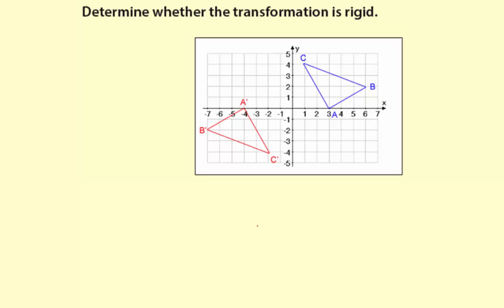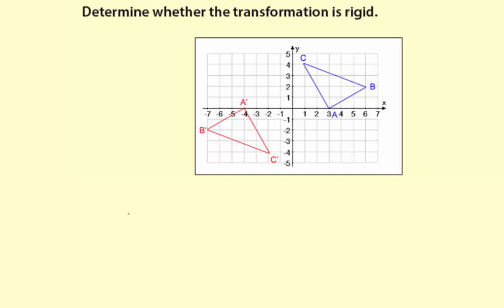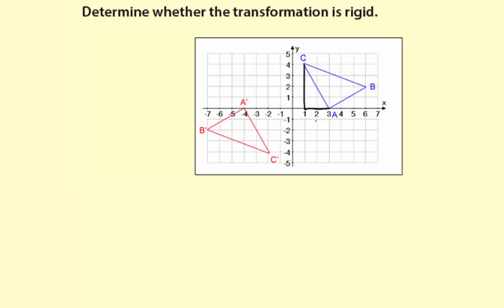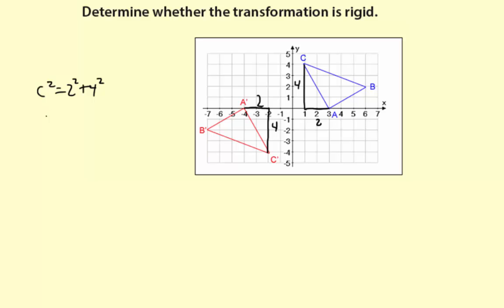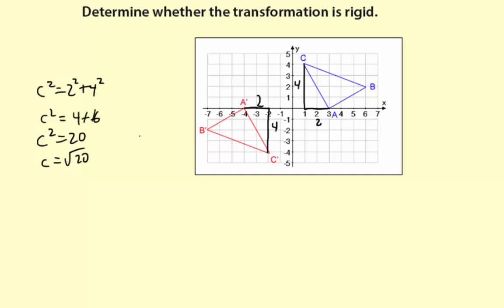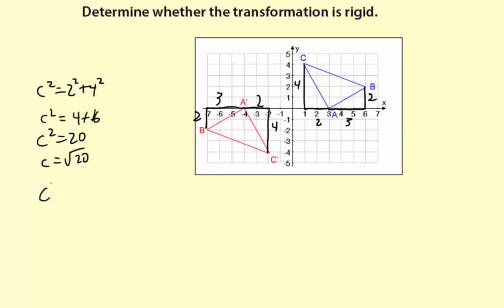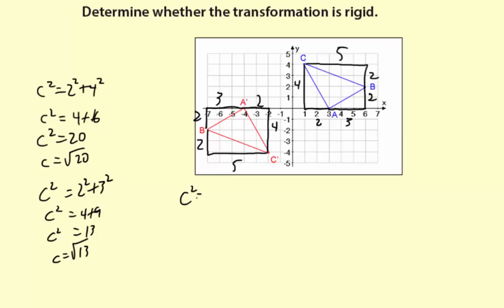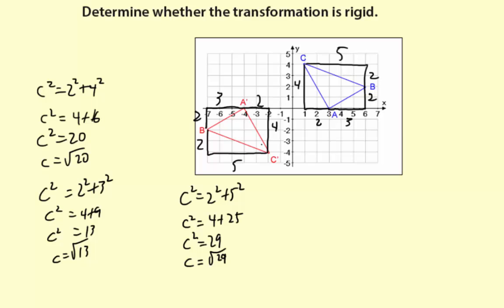10rigid5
Determine whether a transformation is rigid